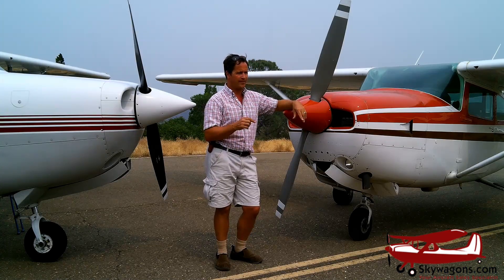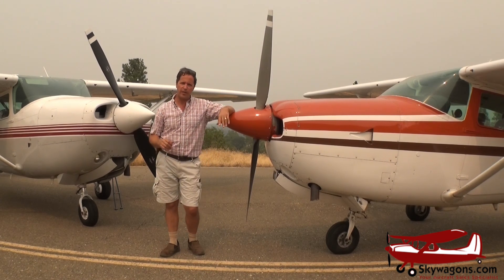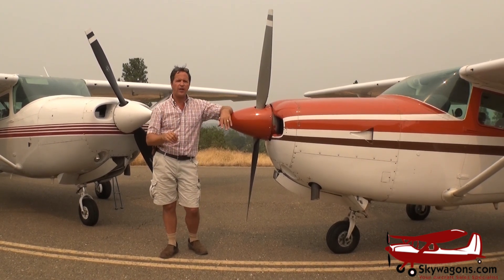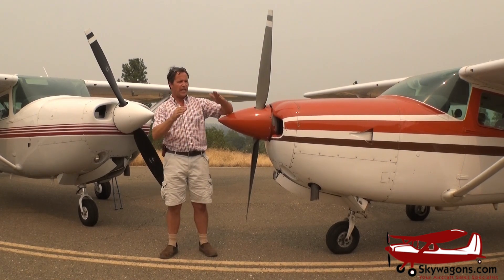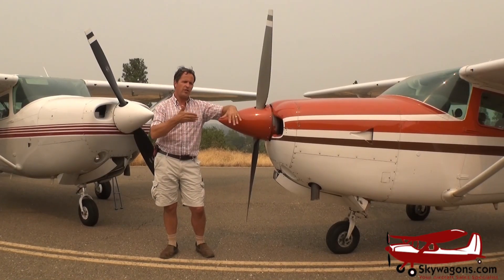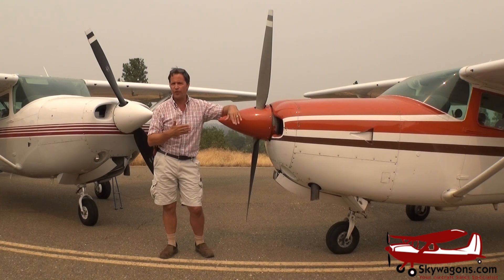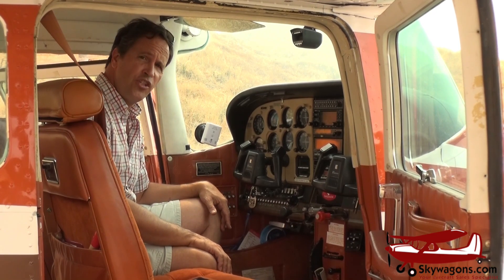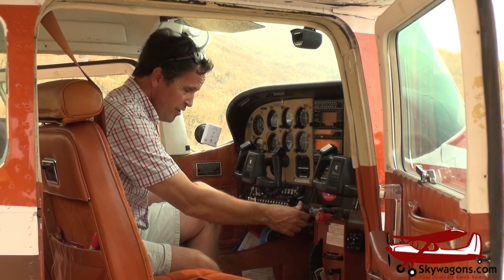Turbo Normalizing vs Turbocharging (182 Turbo RG)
The difference between operating a turbo normalized aircraft vs a true turbocharged aircraft. While they may sound similar, they are very different in function, operation, and engine longevity.